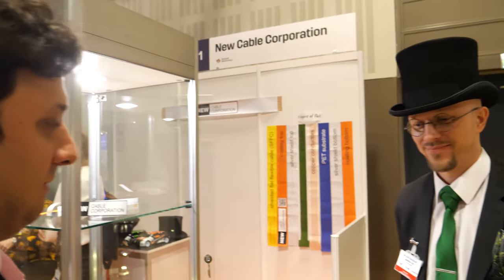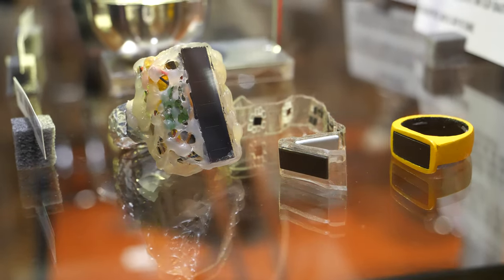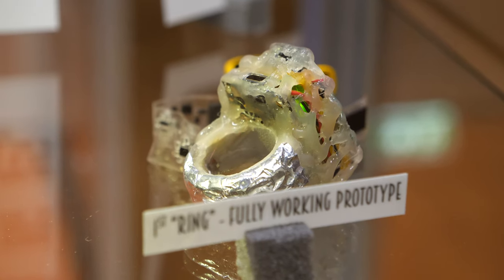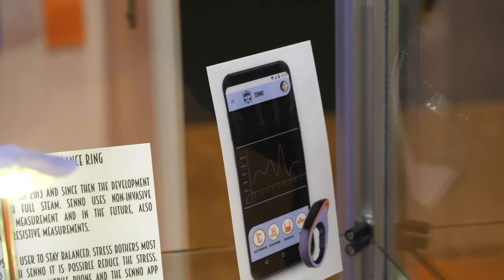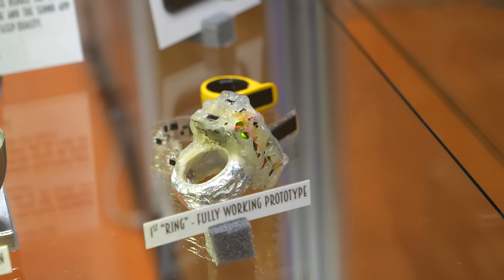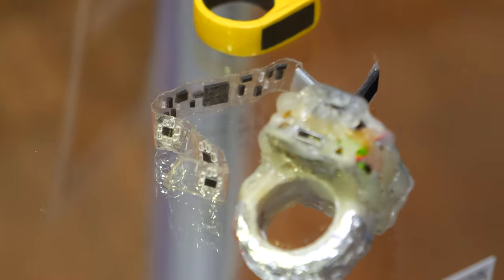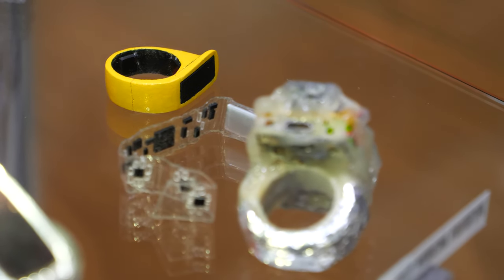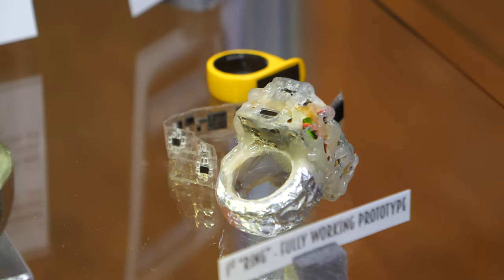Non-invasive optical sensing ring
DELEKTRE LTD is involved in the printed and flexible electronics market, including a ring product using flexible, organic electronics to create a non-invasive optical sensing technique for a variety of physiological parameters.